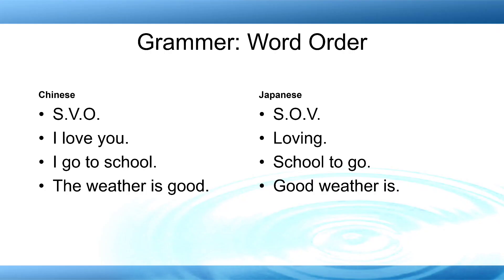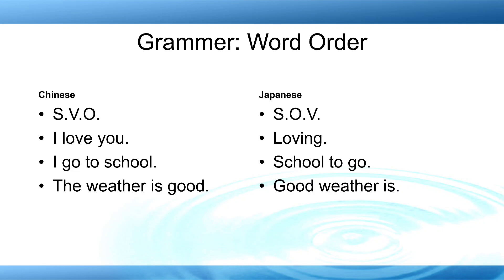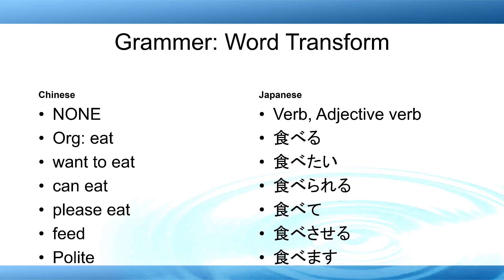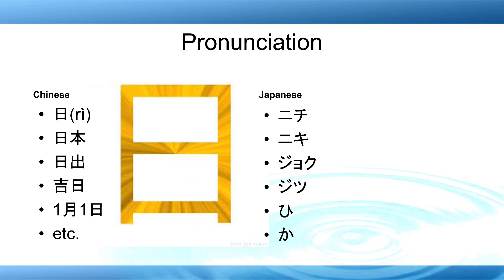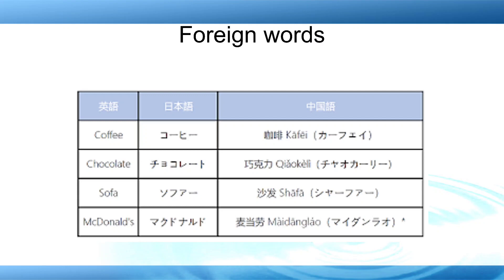JAPANESE VS CHINESE / LANGUAGE STUDYING / LEARNING TIPS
Which is more difficult? Chinese or Japanese? What's the difference?
You will find out in this video!
Enjoy learning!